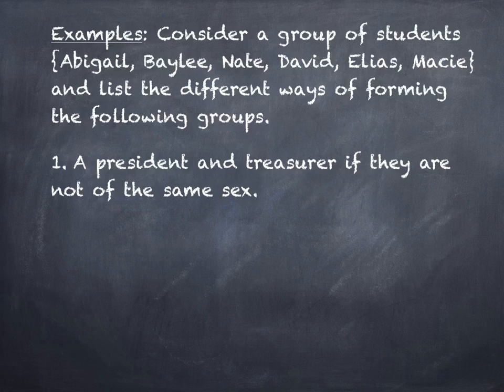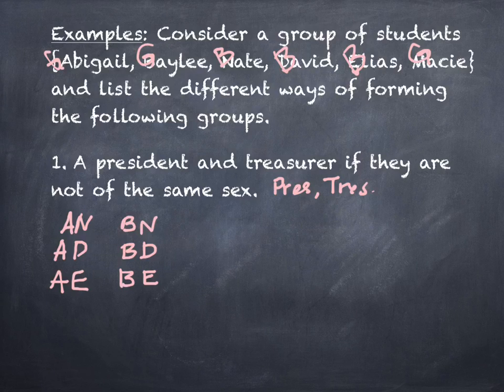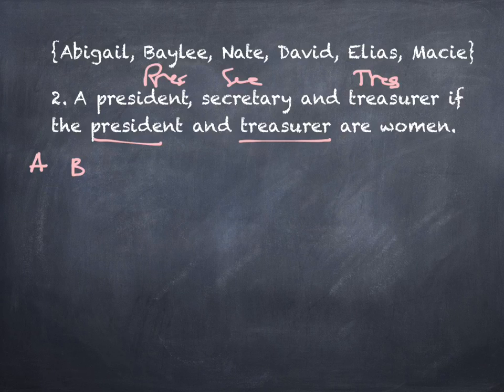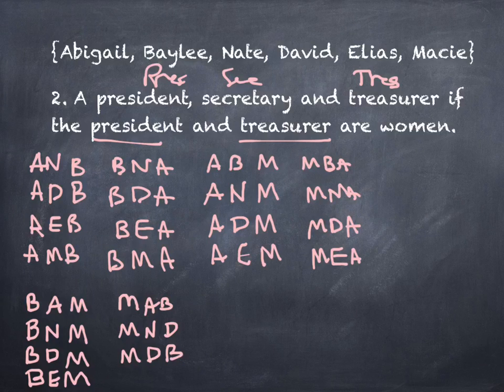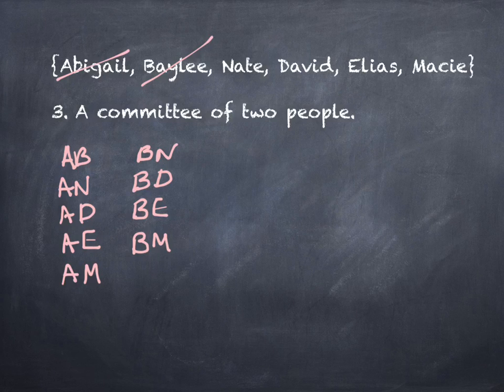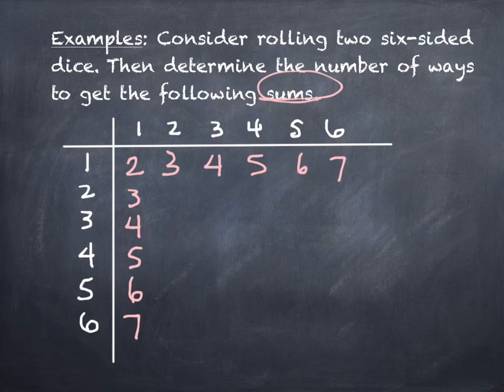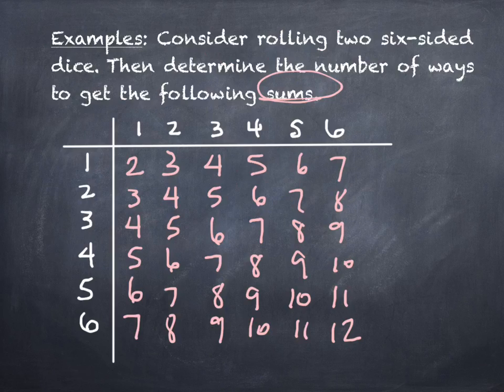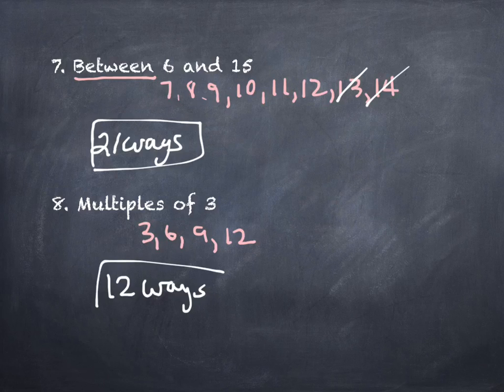10.1 Counting by Systematic Listing B